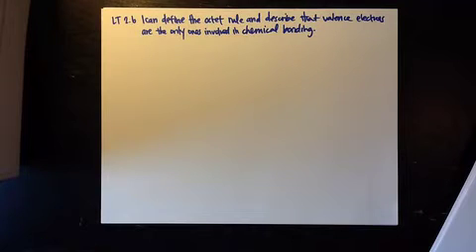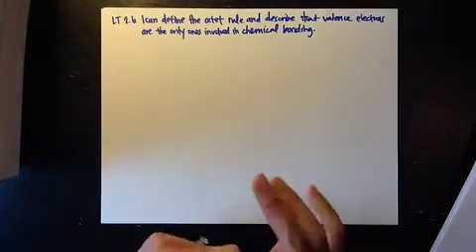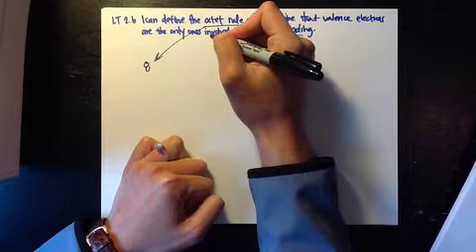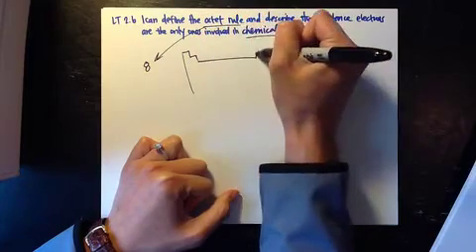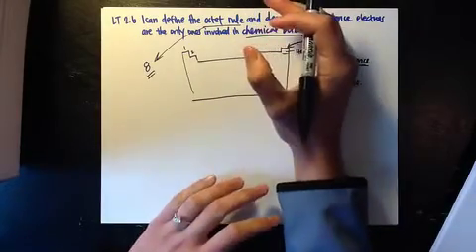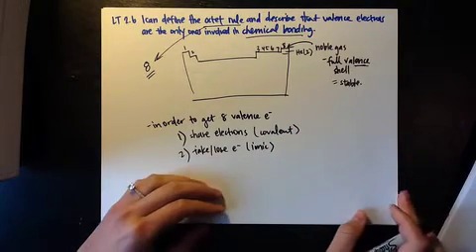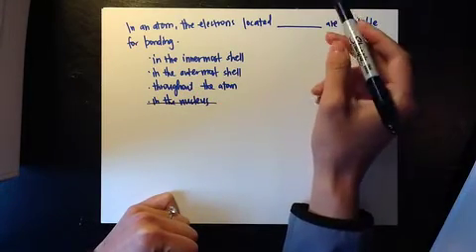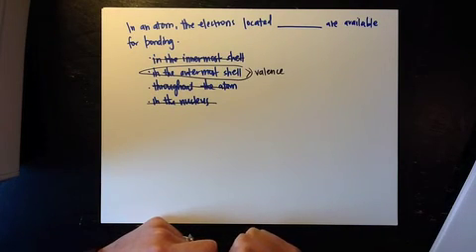2.6 Octet Rule